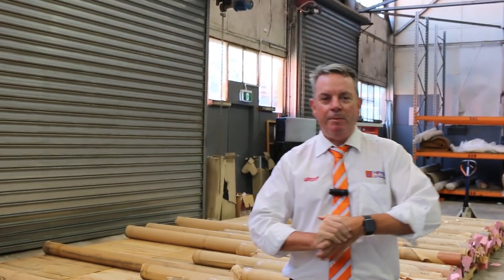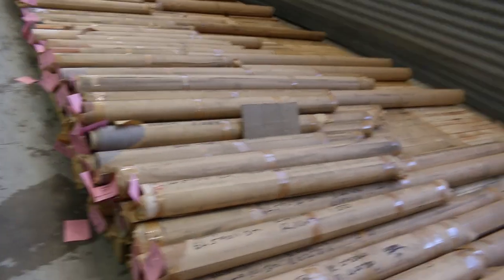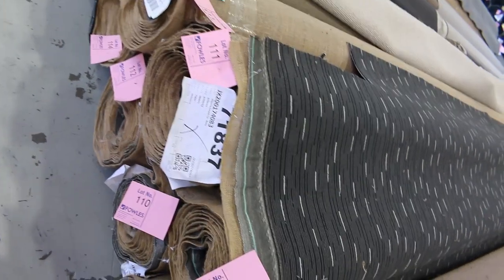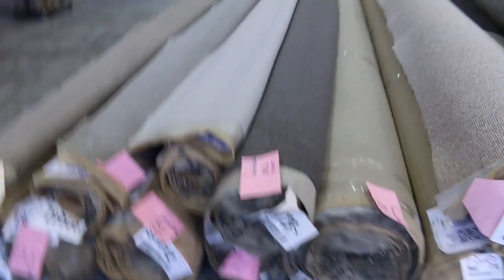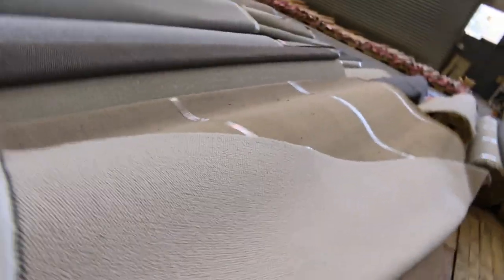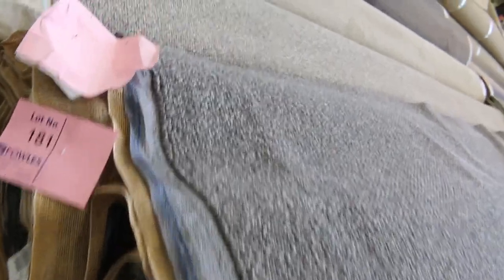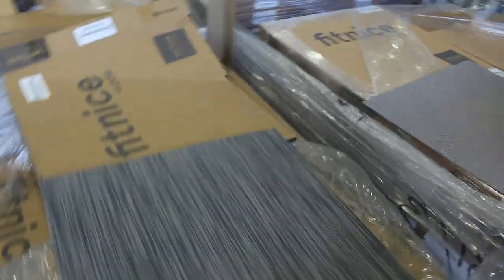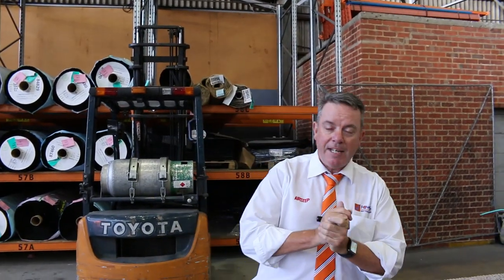Carpet Auction 8th February